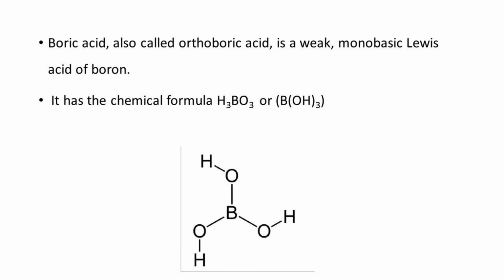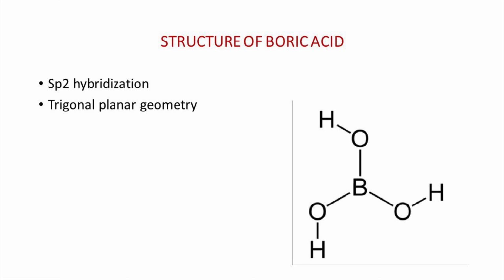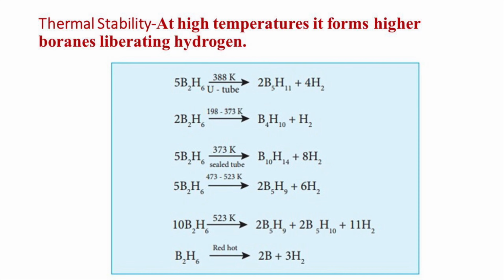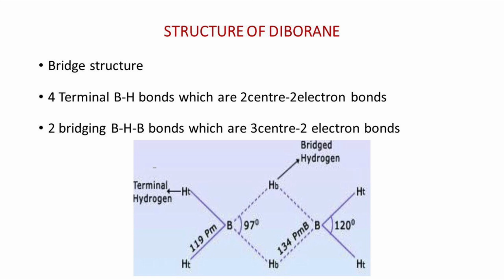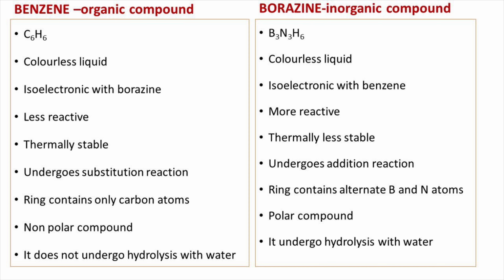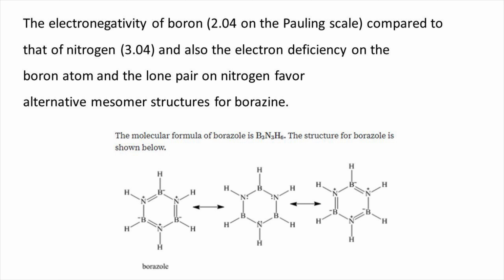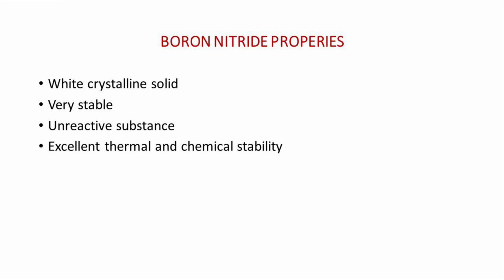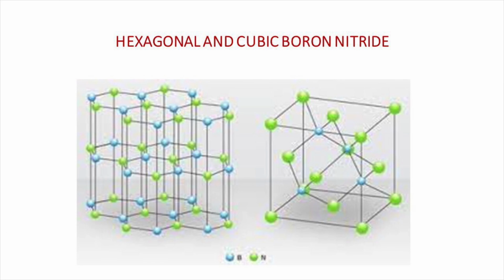Representative Elements Part-8/ boric acid,borazine,diborane,boron nitride